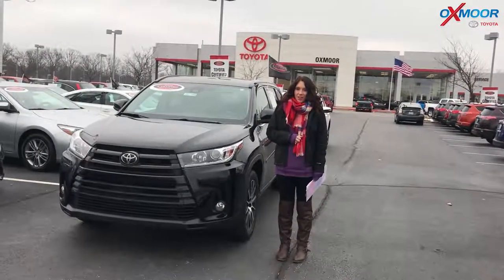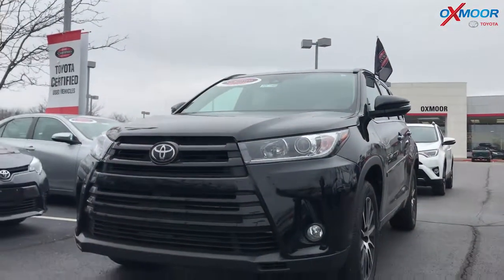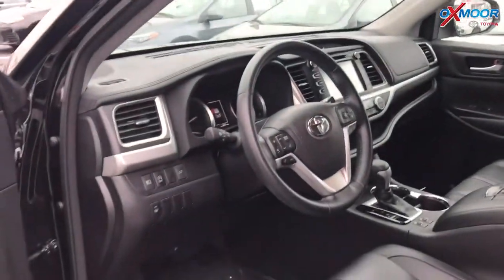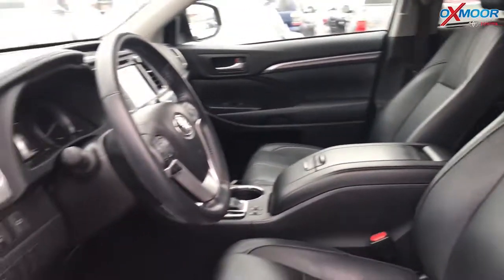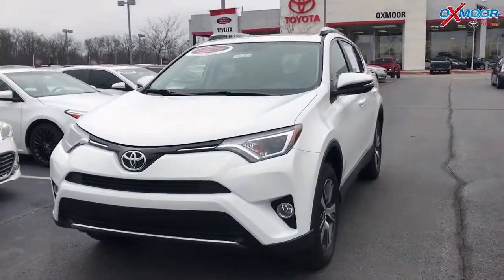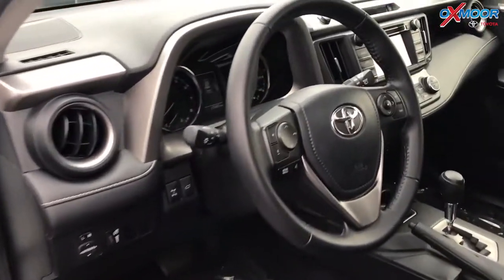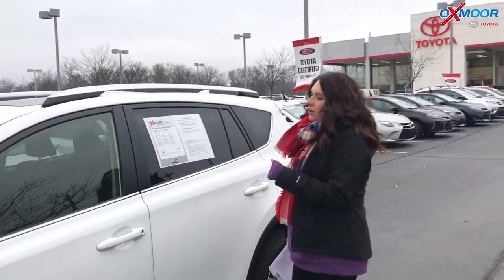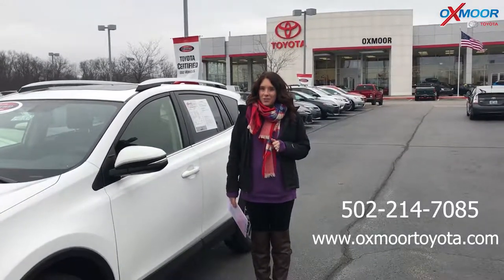Oxmoor Toyota Weekly Used Car Specials For Sale in Louisville, KY Certified Used Toyota 1/16/19